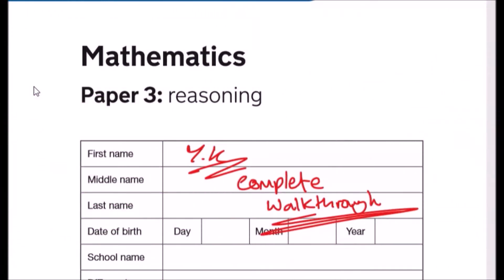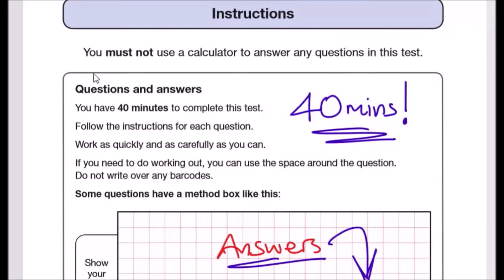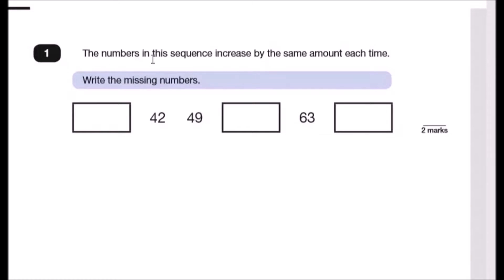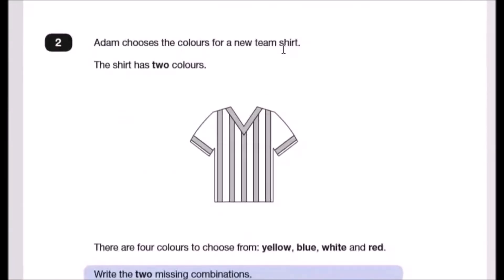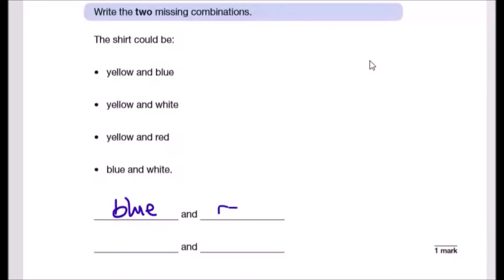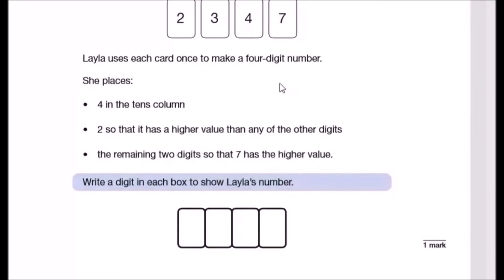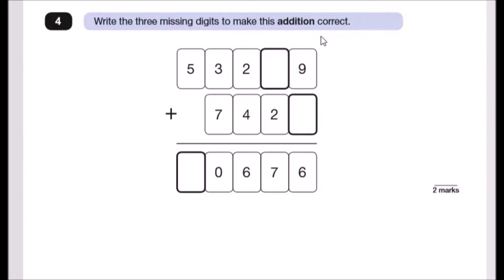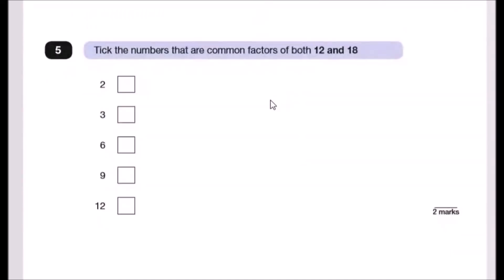KS2 Maths SATS 2018 | Paper 3 Reasoning | Questions 1-5 Walkthrough